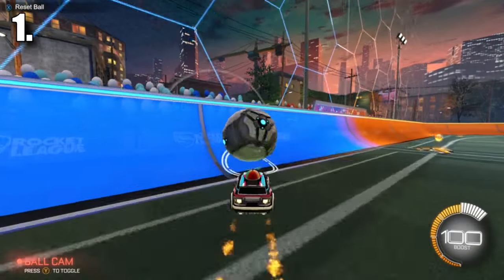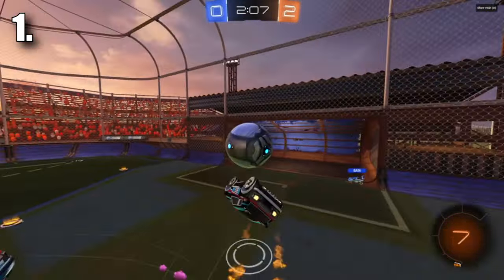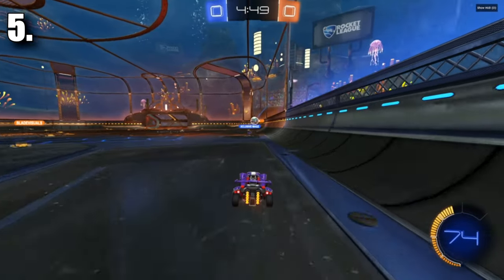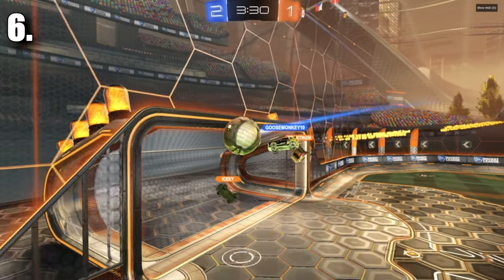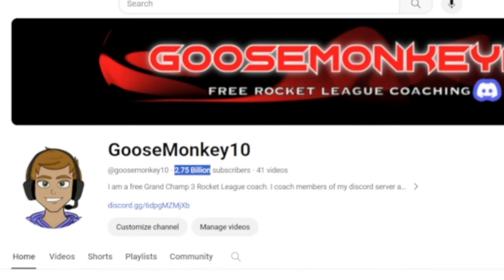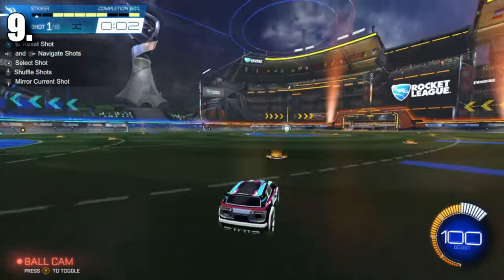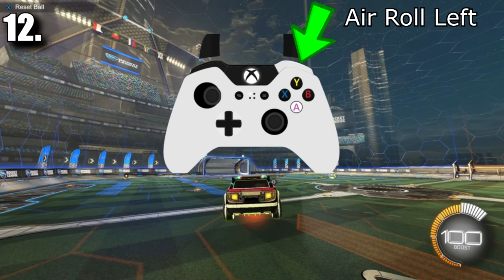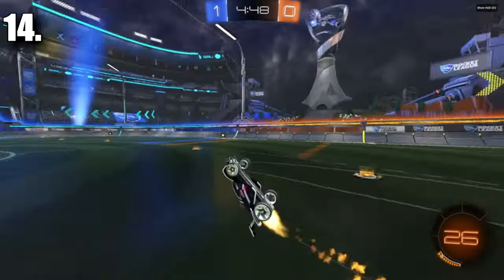14 Tips and Tricks to MASTER EVERY Rocket League MECHANIC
Rocket League is full of advanced mechanics that give this game such a high skill ceiling. The mechanics are the biggest reason that people continue to play even though the game was released way back in 2015. Practicing mechanics unlocks new ways to score and compete, and they help you climb the ranked ladder.

This video is not a tutorial, but rather a collection of some of the best tips and tricks that I've learned over more than 6000 hours of playing. These tricks are mostly details that are easy to miss or corrections to common mistakes that players make when learning.

I'd love your feedback - so let me know how many of these you already knew before watching. I'm also interested to hear if you have anything to add to the mechanics covered in this video.

Workshop Maps Mentioned:
Muzgard's Air Dribble Gauntlet
Dribble 2 Overhaul

Training Pack Codes:
Double Tap Playground - CAFC-FB3E-3C0F-B8F1
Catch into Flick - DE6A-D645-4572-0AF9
Fast Aerials by Goose - CB1B-7FF9-182D-5753
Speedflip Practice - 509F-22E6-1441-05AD